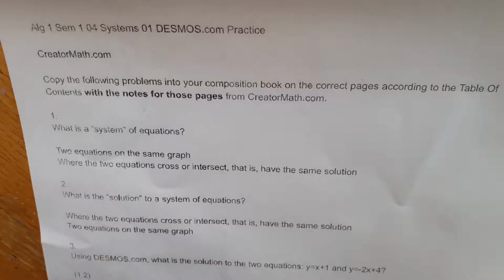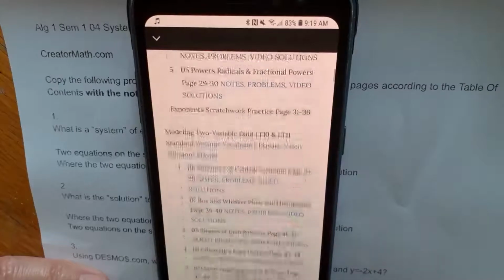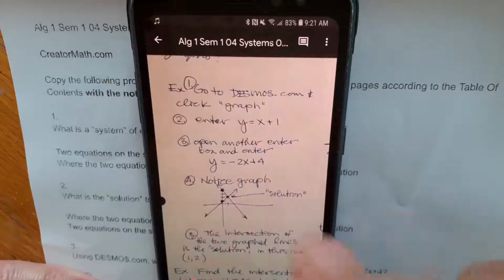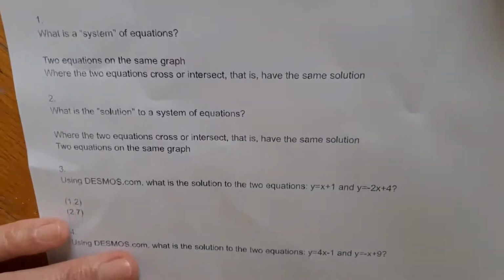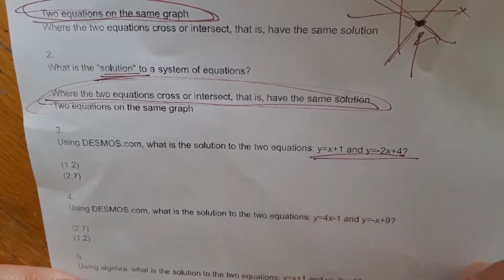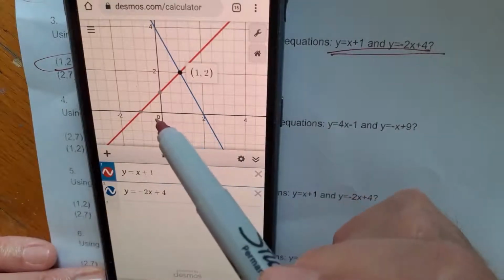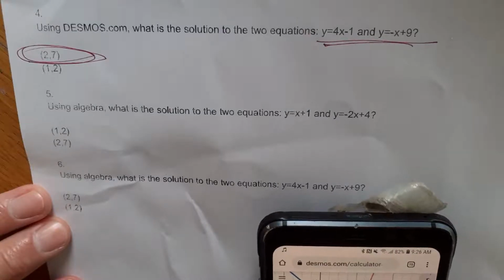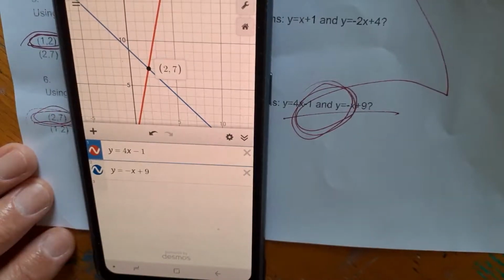Alg 1 Sem 1 04 Systems 01 DESMOS CreatorMath.com